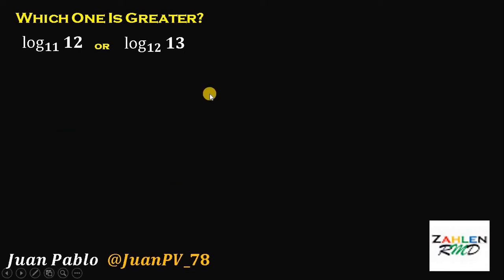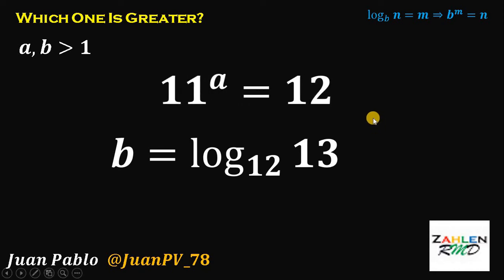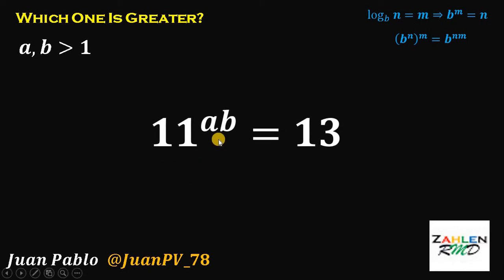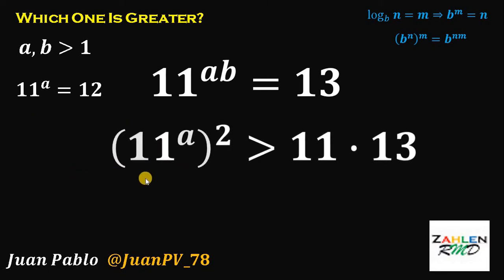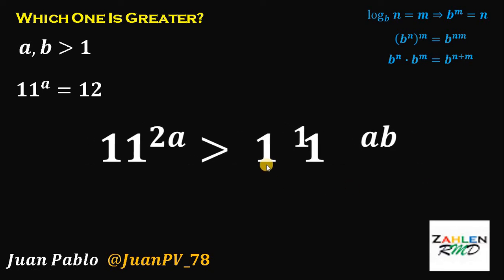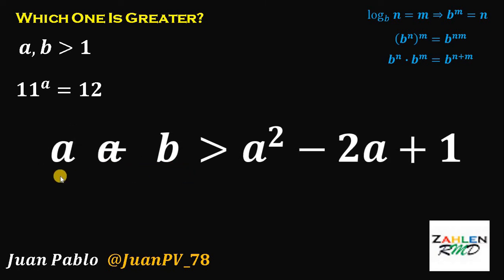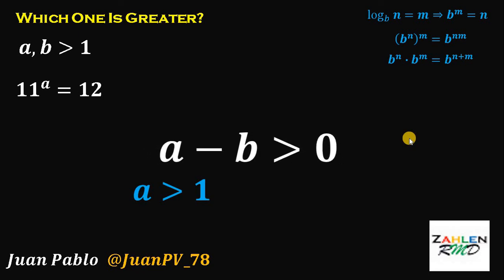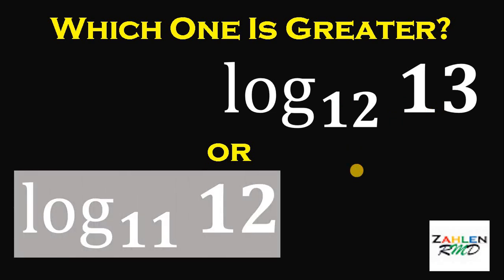Which one is greater: log_11 12 or log_12 13? | Algebra Challenge